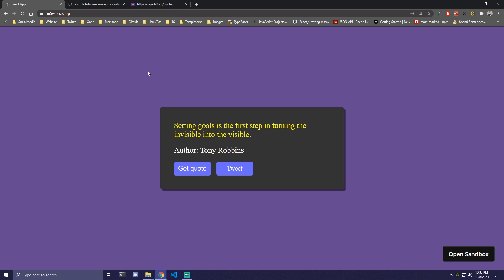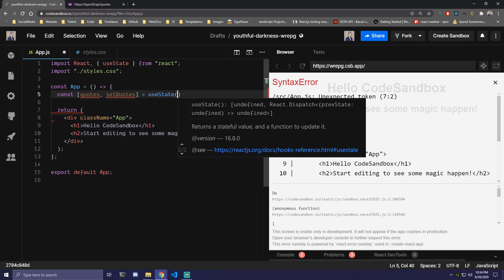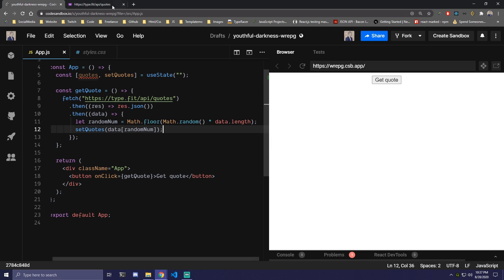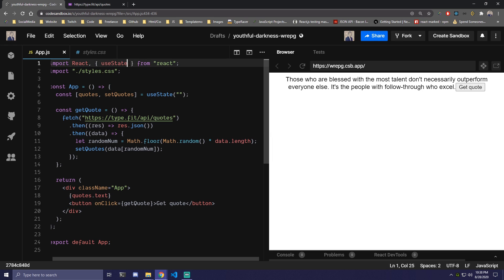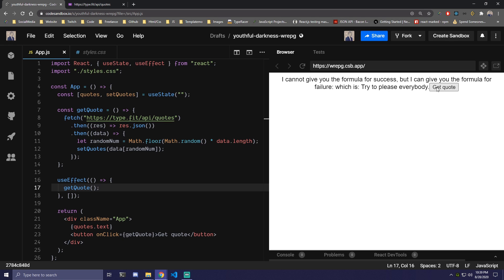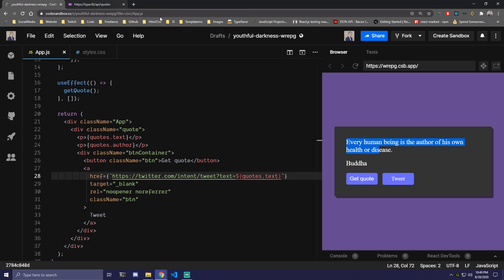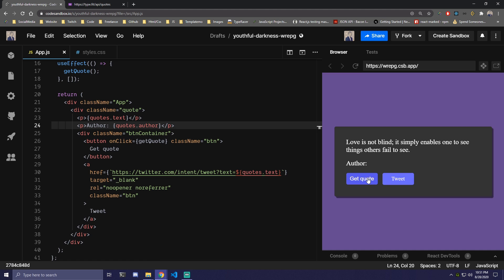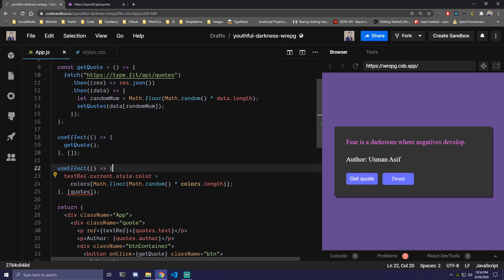Random Quote Generator - React